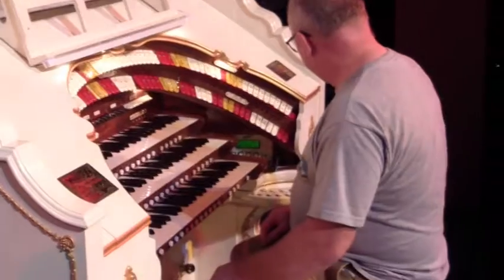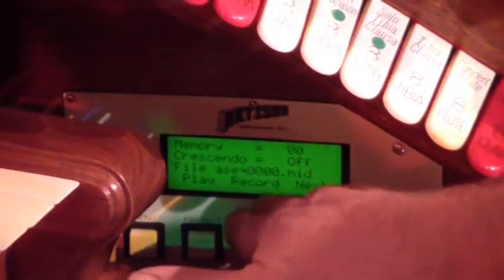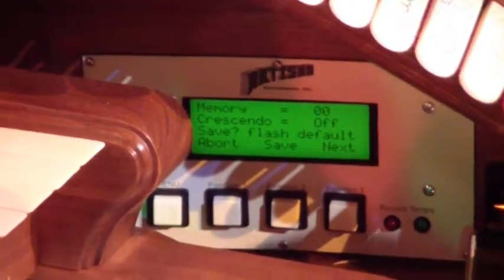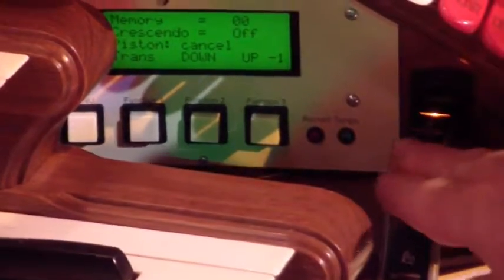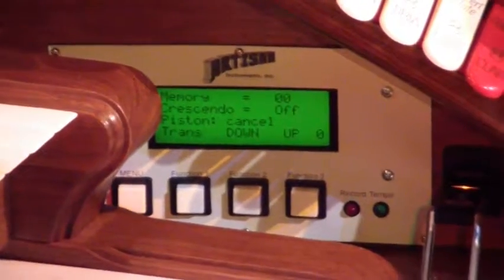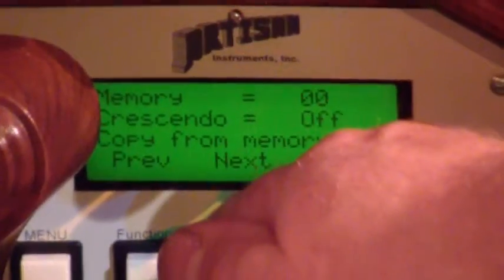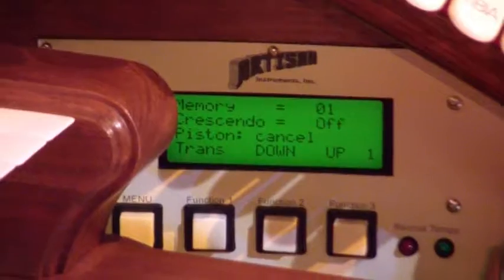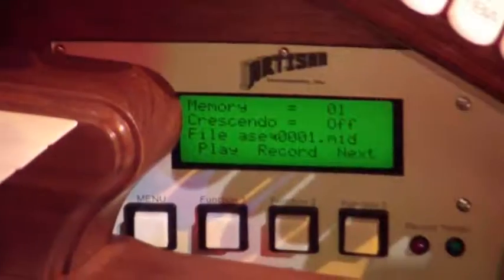Capitol WurliTzer Combo Management Syster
Explanation of the mysteries of the Combo/Midi Thumbdrive operations